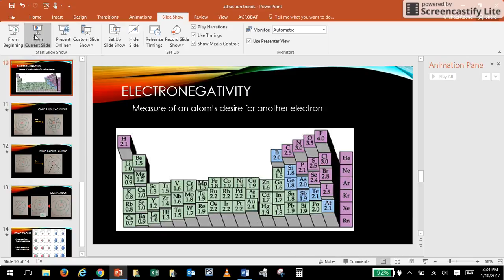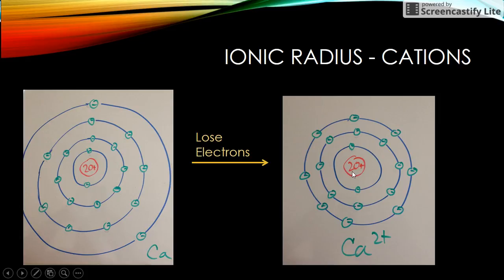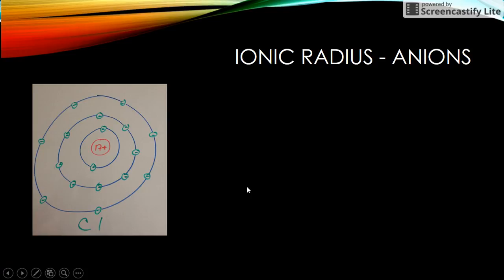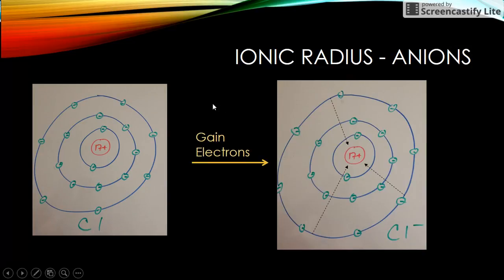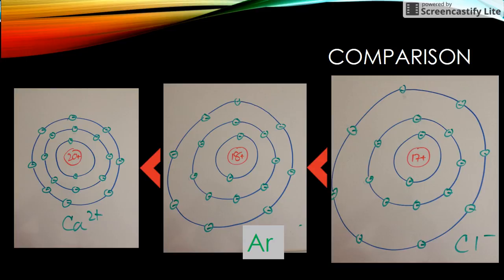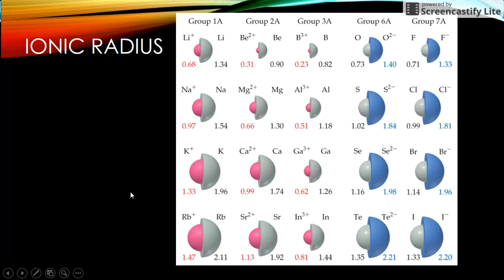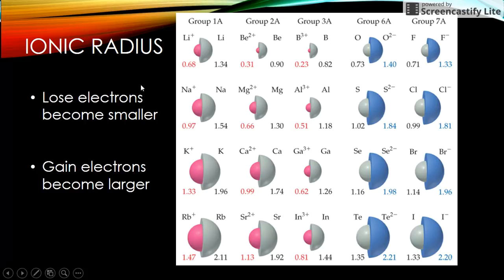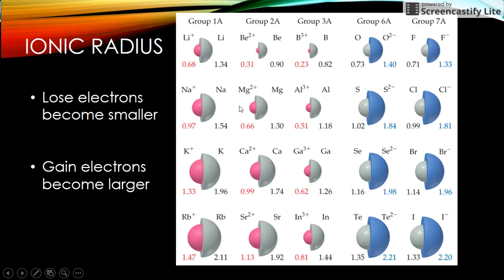Jan 10, 2017 3:38 PM